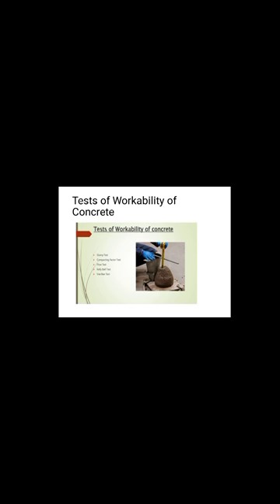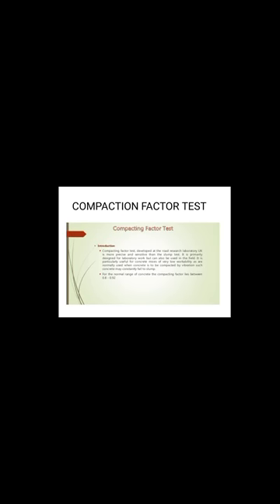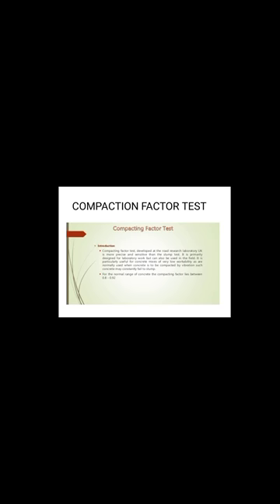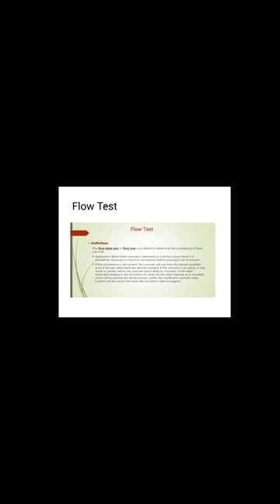Tests on fresh concrete